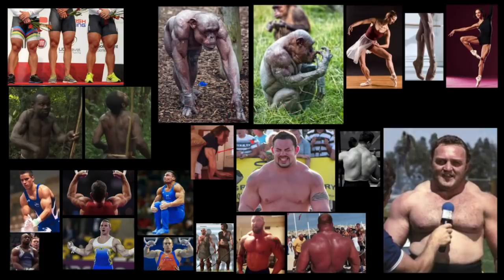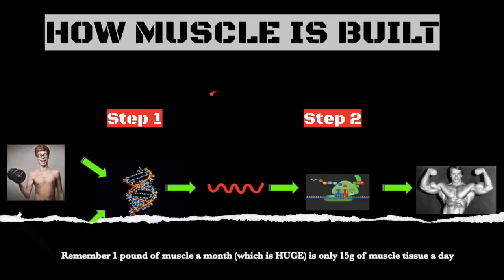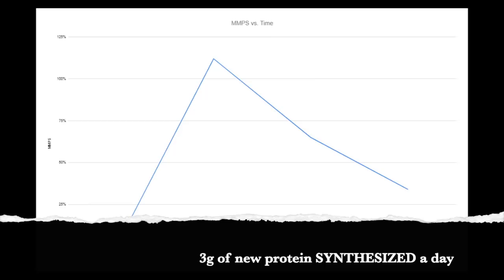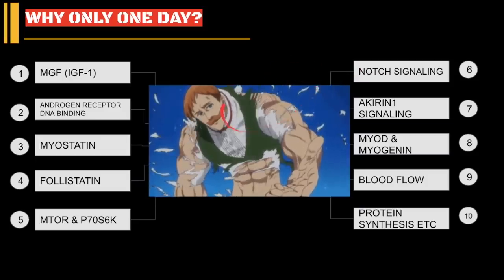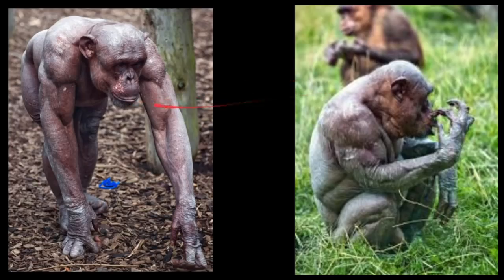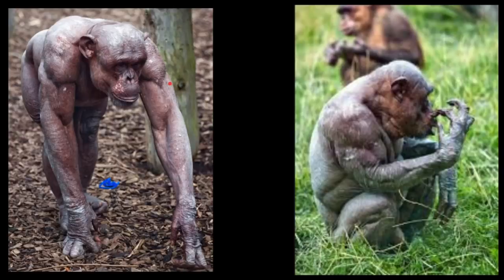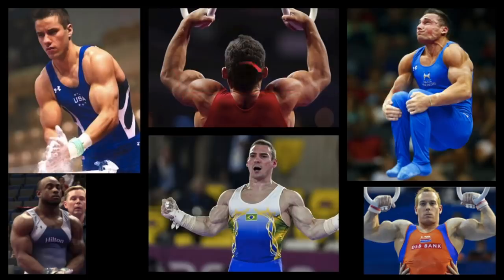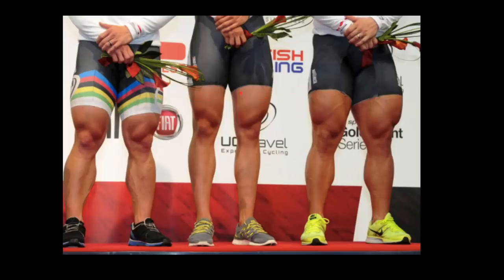MUSCLE GROWS WAY FASTER THAN MOST THINK !!! NUCLEUS OVERLOAD © SCIENCE EXPLAINED !!💪🏋️‍♂️👨‍⚕️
How fast does muscle grow? MUCH faster than you think. Here comes Nucleus Overload © !!

🤵🏻CEO of Team3DAlpha, Creator of Nucleus Overload™ and HSP Training™.

⌚⌚⌚TIMESTAMPS

0:00 Intro
0:28 How muscle is actually built - The Science
1:30 How long it actually takes
2:40 Natty vs Steroids difference
3:20 Why it's such a fast process
5:20 The time course of all growth factors
5:48 Our Ancestors and muscle growth
6:10 Hunter gatherers and muscle growth
7:14 Neanderthals and muscle growth
8:16 Muscular chimps and muscle growth
9:20 Why astronauts lose muscle in space
10:20 Rowdy Burton's jacked arms
11:02 Gymnasts and muscle growth
11:46 Strongman athletes and muscle growth
12:29 Ballerinas and muscle growth
12:45 Track cyclists and muscle growth
13:12 Conclusion
14:06 The top 10 rules to maximize recovery
14:32 Buy my sh*t

how fast does muscle grow
how long does it take to build muscle
what is the fastest way to build muscle
how to speed up muscle growth
nucleus overload training,nuclei overload training
how much muscle can you gain in a month
how much muscle can you gain in a week
how fast does muscle grow after workout
how fast does muscle grow when working out
what is the most muscle you can build in a year
muscle grows way faster than most think
Protein synthesis duration